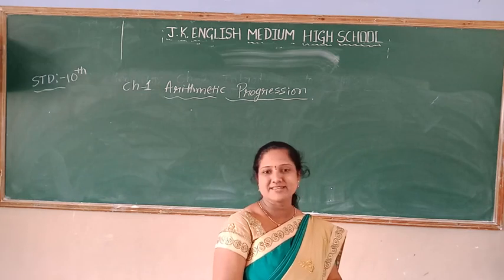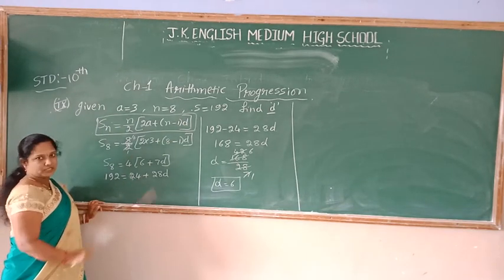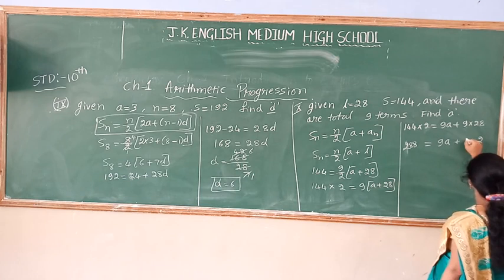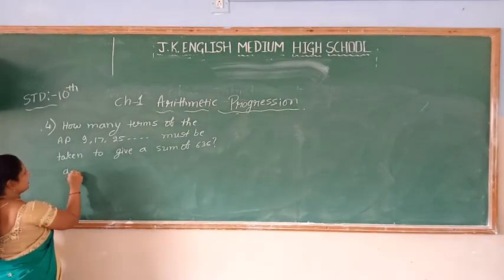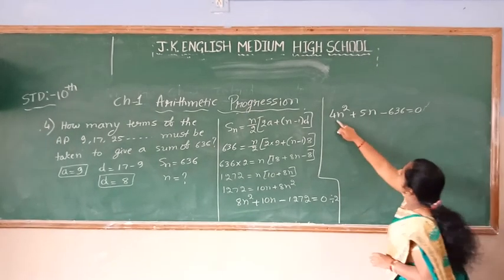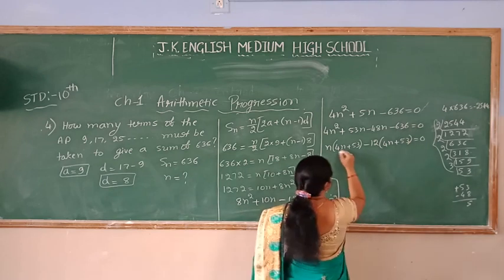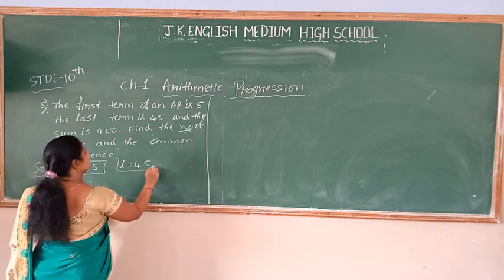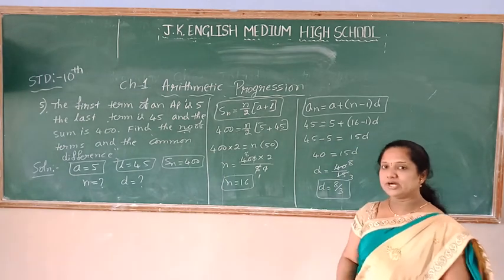Std 10 th mathematics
Chapter 1 Arithmetic progression exercise 1.3